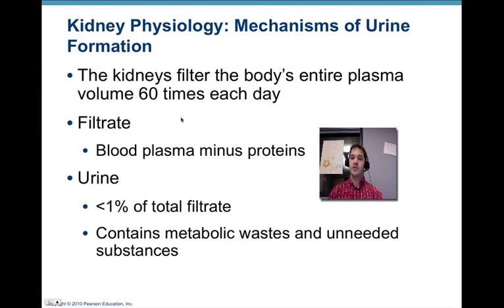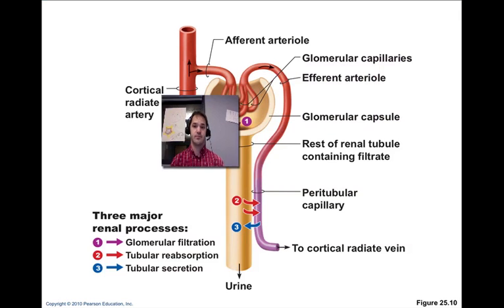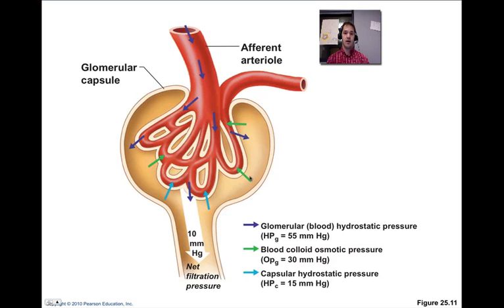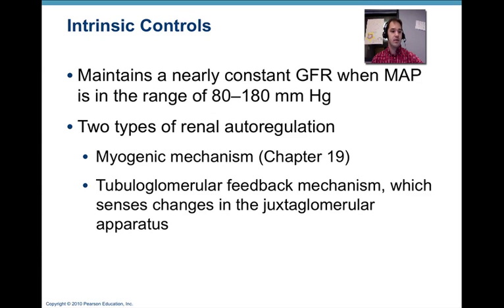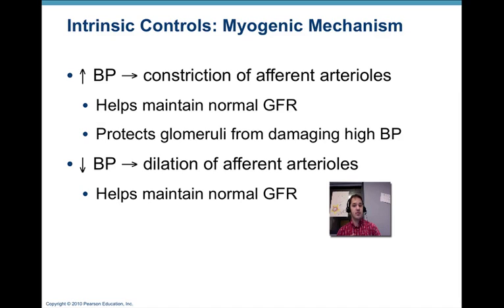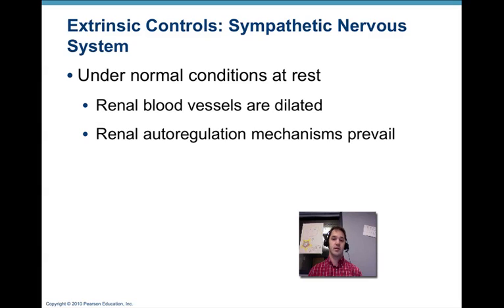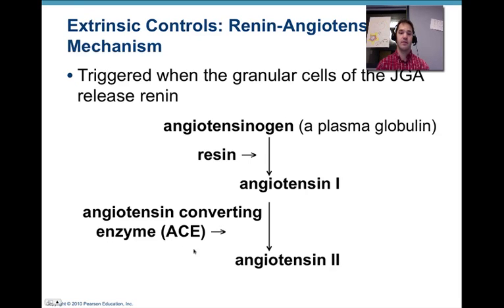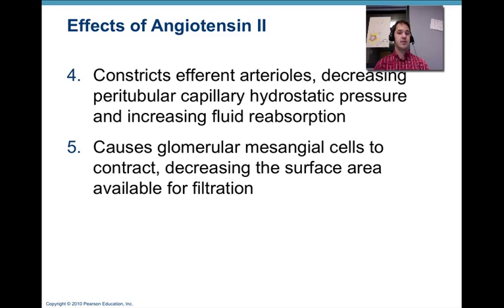Urine Formation Glomerular Filtration